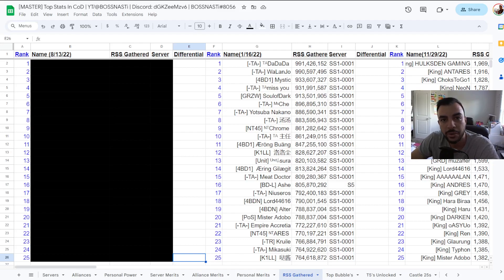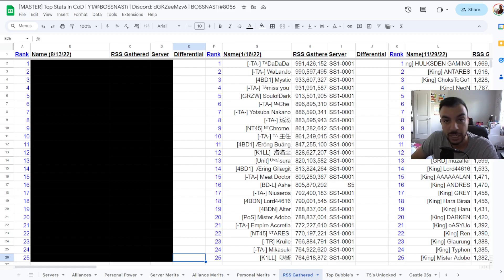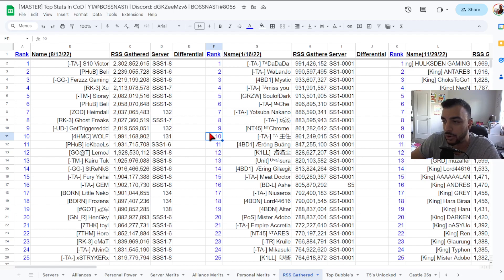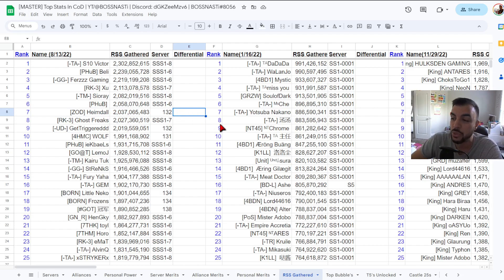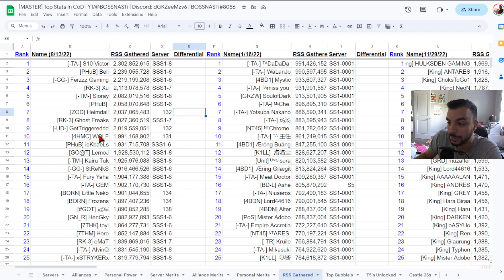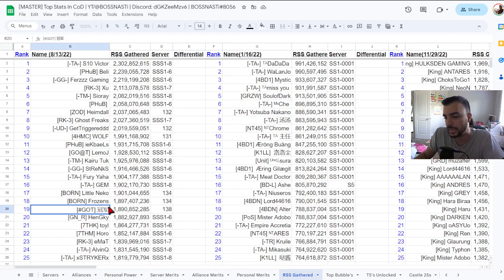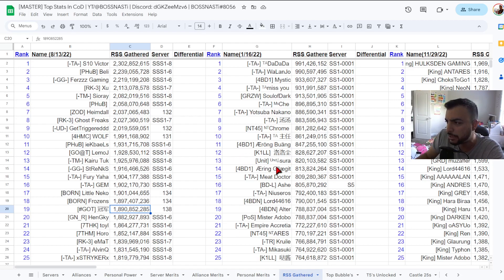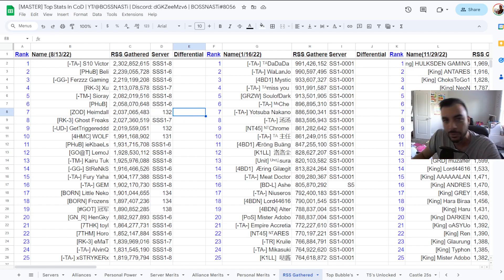The Top 25 RSS Gatherers In The Game! [August 2023] | Call of Dragons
Welcome back CoD Fam :). Today's video for Call of Dragons shows & talks about the current most rss gatherers in the game along with interesting stats to show off how they compare & stack against each other. Who is the strongest for the month of August 2023?

SUPPORT YA BOI ;)!